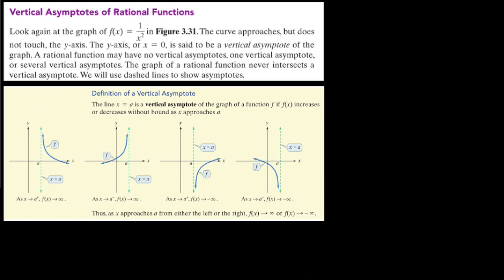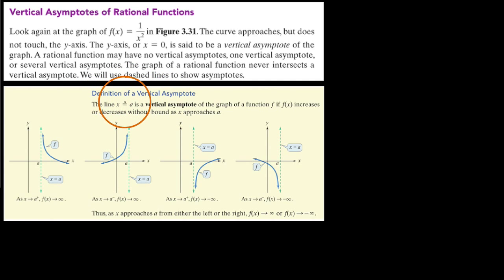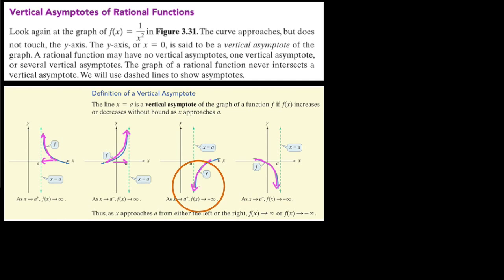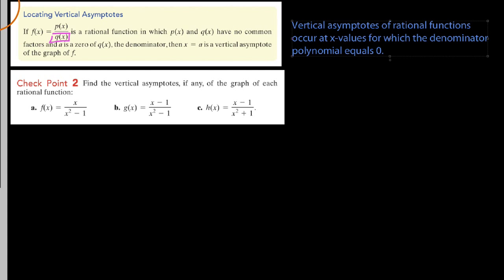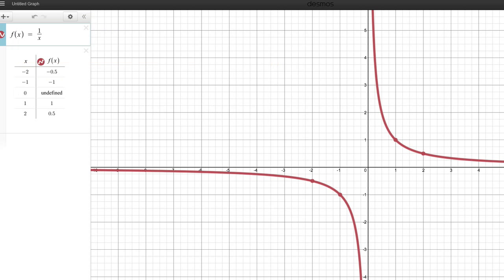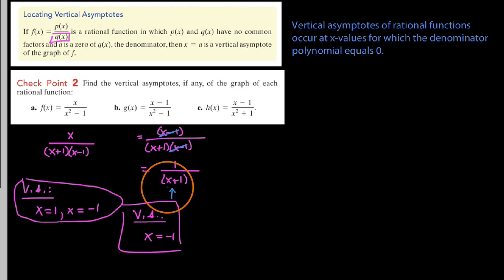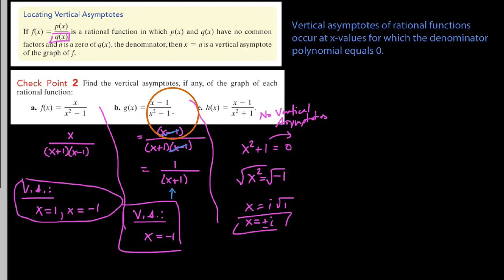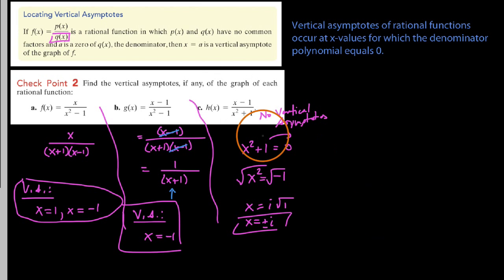Alg3 , 3.5.3 , Vertical Asymptotes of Rational Functions